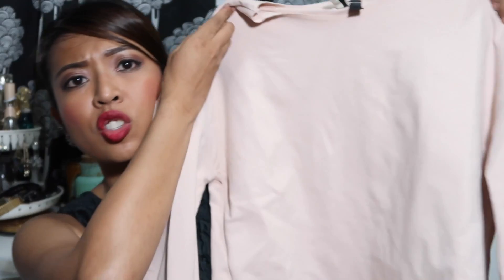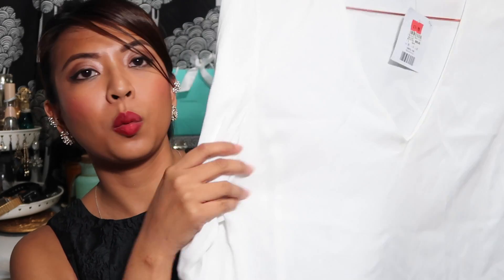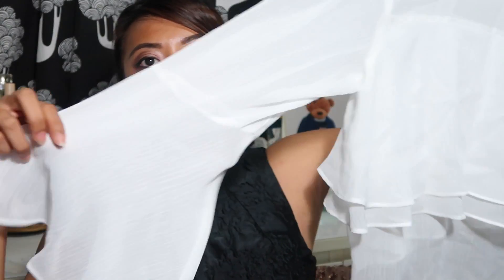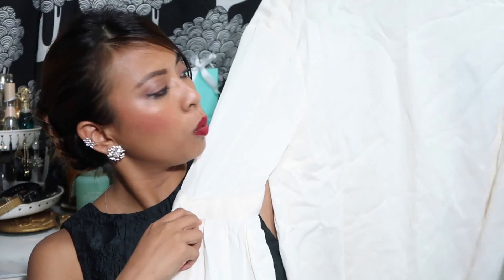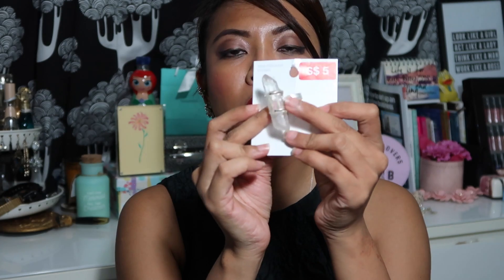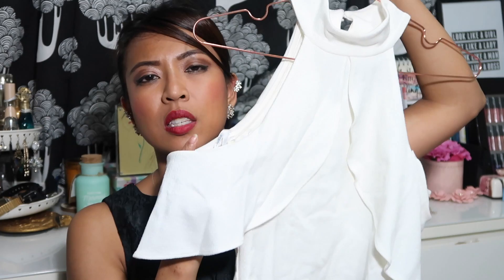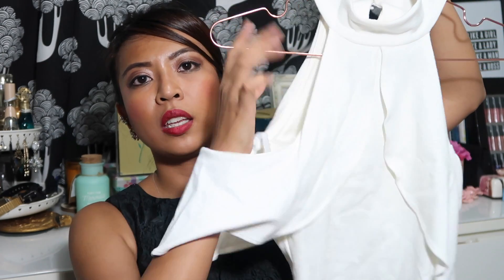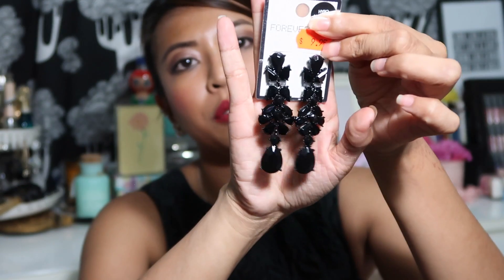GSS Haul Series | Topshop & Forever New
Hey everyone!

GSS is over and I'm slowly rummaging through the mess that is my room right now with all the shopping bags. My twice in a year blow out shopping spree for all the high-street brands. The other time will be in during the year end since that's the year end sale. But that's another story.

Lemme know which pieces were your favourite!

Be Trill. Be Fashscious.
xx, Luin

A Lion City (aka Singapore) Youtuber.
Loves style, shopping, travelling and beauty!
I'm a bonafide science geek and currently working in the research field as my day job. My channel is where I let loose and share the other side of me!

Trill: Acronym for True & Real
Fashscious: Acronym for Fashion Conscious

 TECH DETAILS 
Camera: Panasonic V520 Full HD Camcorder - Red
Lighting: Nanguang NG-65C Dimmable Ring Light
Backdrop: Purchased from Typo